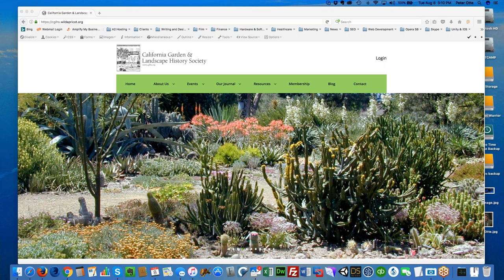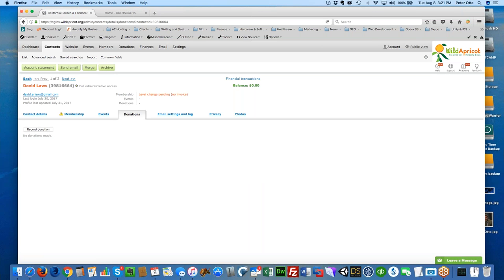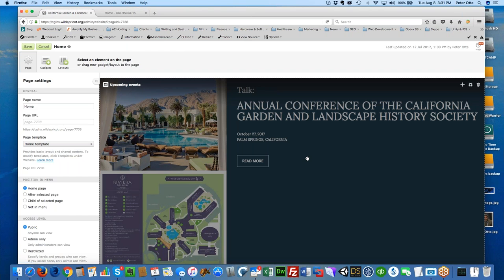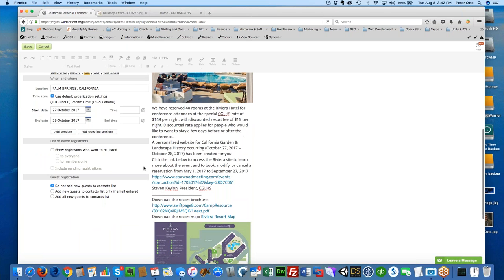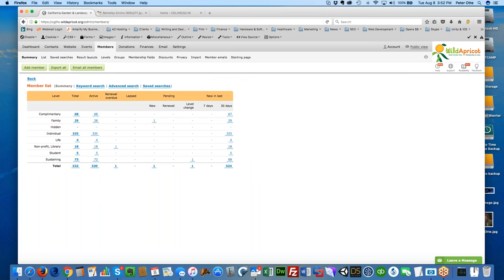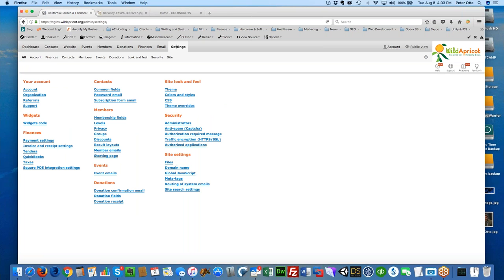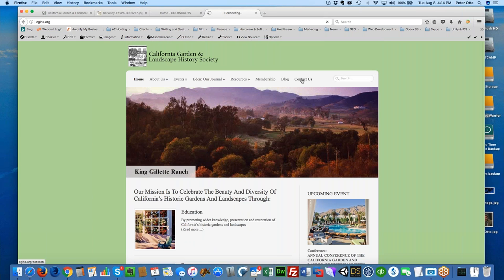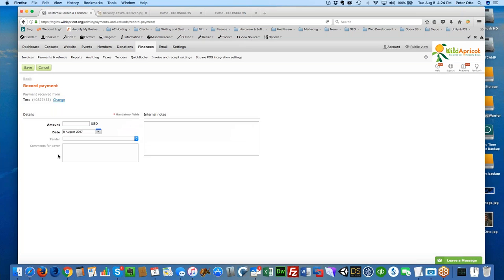Wild Apricot Training for CGLHS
Overview of the Wild Apricot admin for CGLHS Board. Presentation by Peter Otte